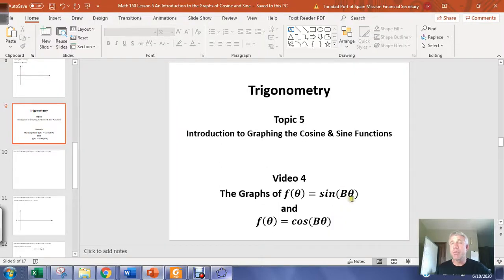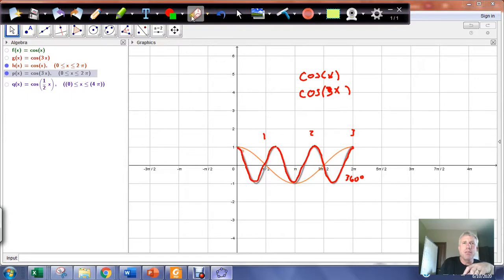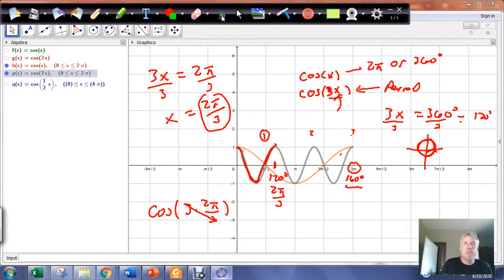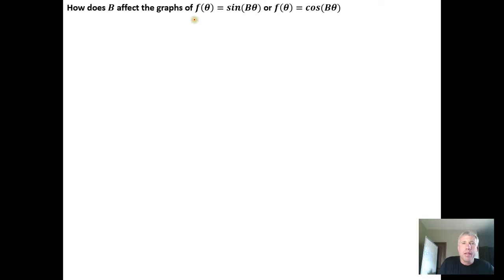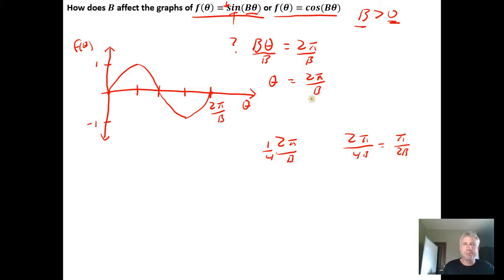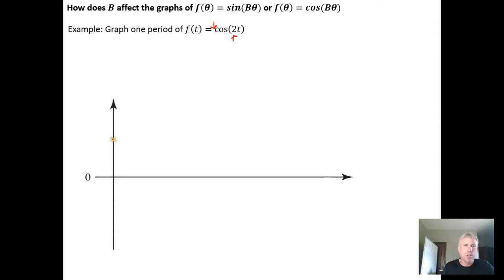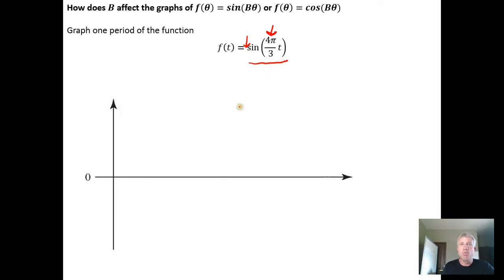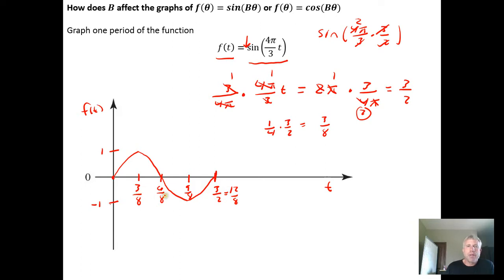Horizontal Stretches and Compressions of the Sine and Cosine Functions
In this video we look at horizontal stretches and compressions of the sine and cosine functions. In orter words, we look at the impact of multiplying the input variable by a positve scalar.